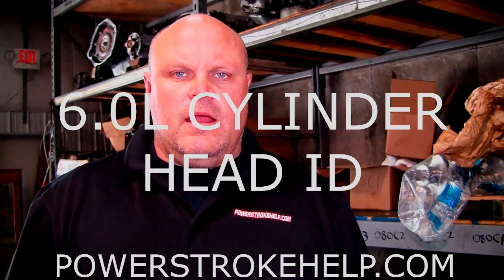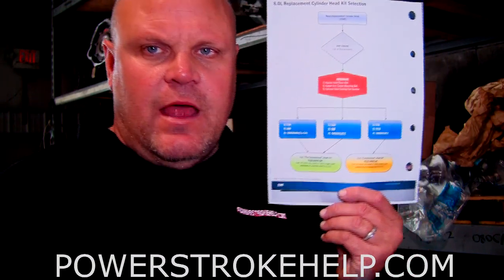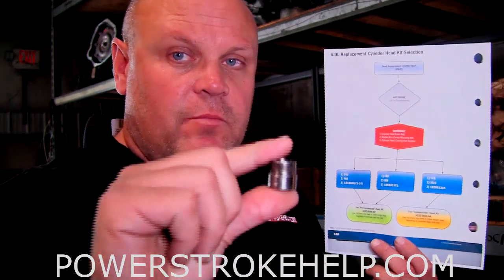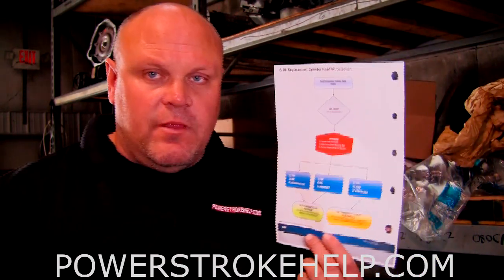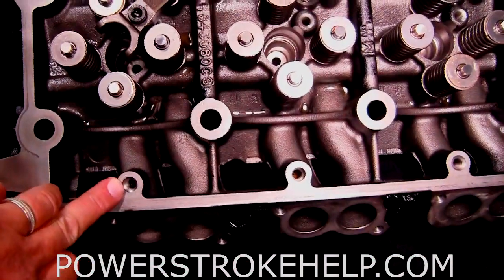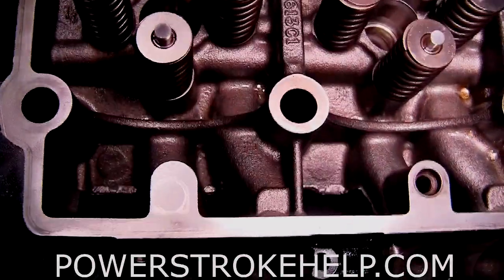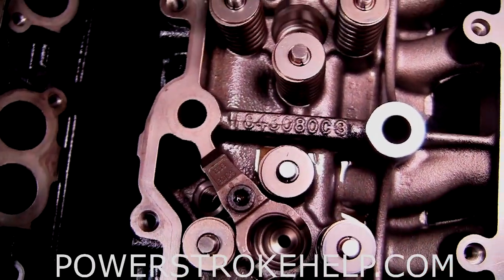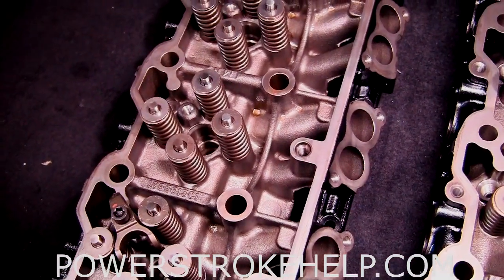6 0L CYLINDER POWERSTROKE HEAD IDENTIFICATION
HOW TO DETERMINE THE CORRECT CYLINDER HEAD FOR YOUR 6.0L FOR POWERSTROKE DIESEL.